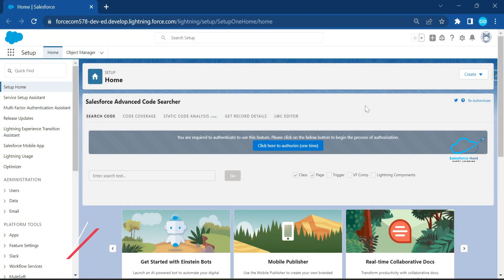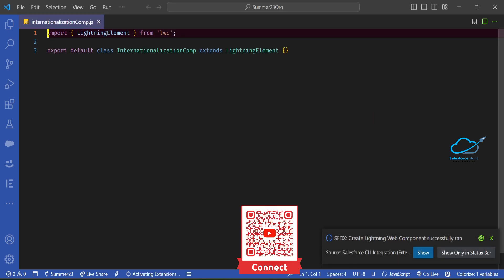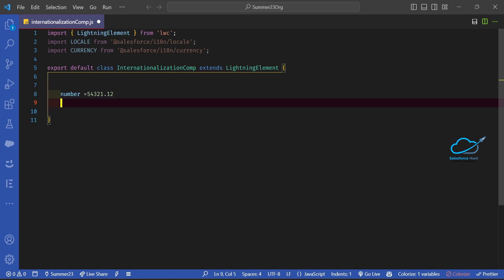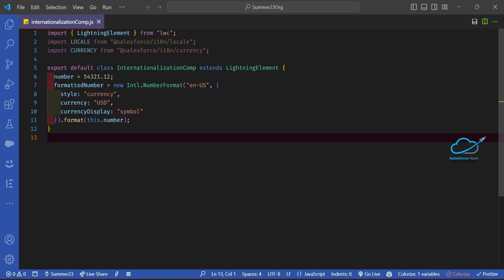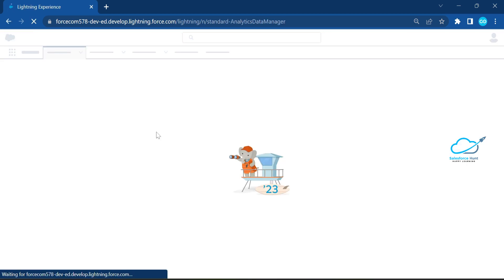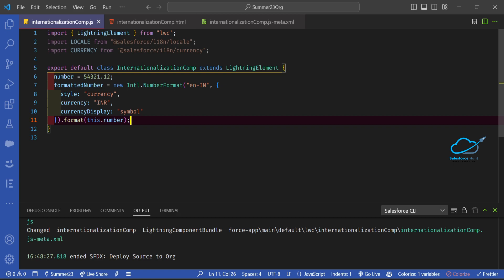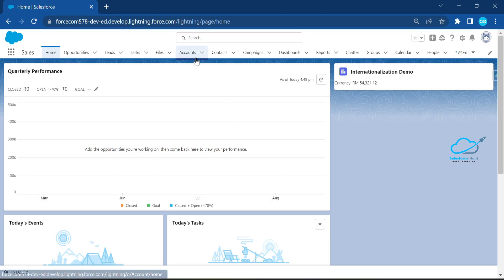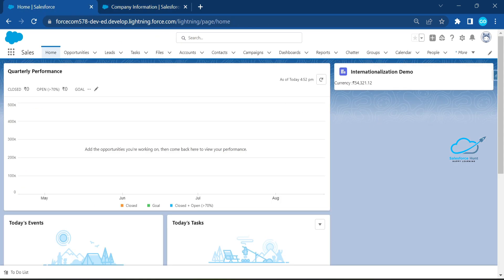Salesforce LWC: Internationalization in Salesforce Using LWC | @SalesforceHunt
Hello Everyone,

nternalization refers to the process of adapting software or applications to support multiple languages, cultures, and regions. In this context, the title suggests that the content will focus on how to effectively implement internalization strategies within Salesforce, specifically utilizing LWC, to optimize sales processes and cater to a global audience. The description promises insights into techniques, best practices, and practical approaches for achieving seamless internalization within the Salesforce environment.